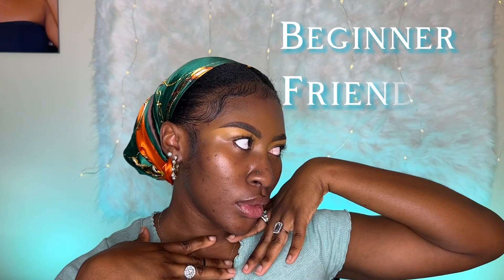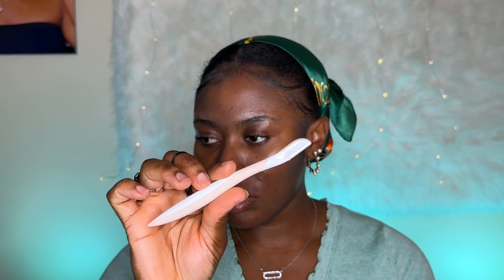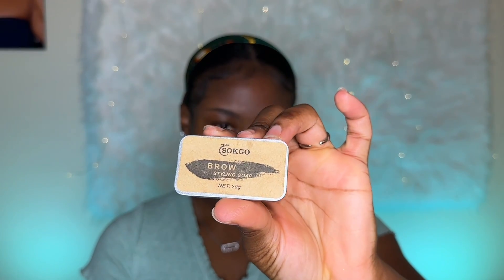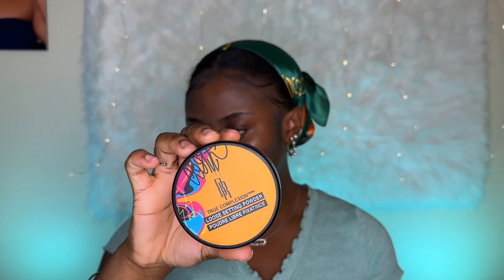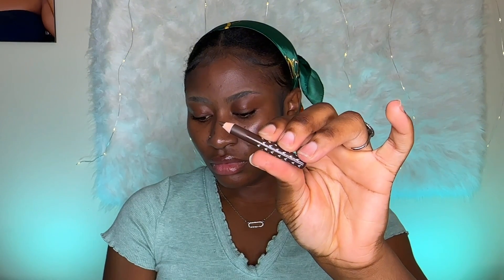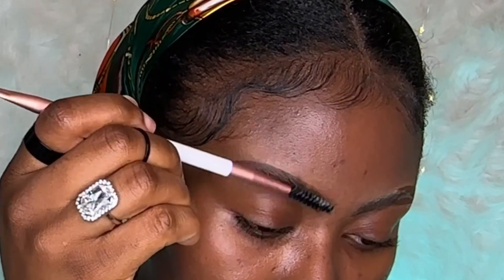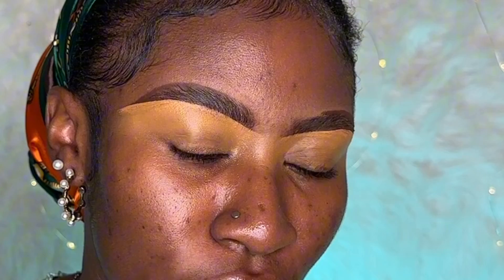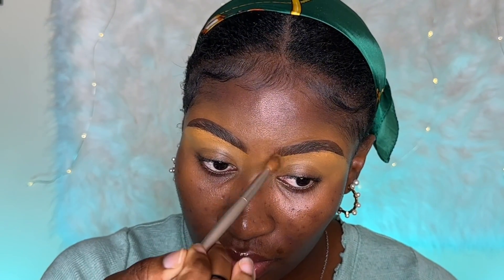HOW TO ACHIEVE A QUICK AND EASY EYEBROW TUTORIAL| BEGINNER FRIENDLY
PRODUCTS MENTIONED:

Dove Flawless Eyebrow Shaper

Rk By Kisses Lip Liner (dark Brown)

Elf Hydrating Camo Concealer ( Deep Olive )

Nars Radiant Longwear Foundation (New Caledonia)

Instagram: @_a s a n a_
Tik Tok: A S A N A

CAMERA USED:
iPhone 14 pro max
Lightning: Ring Light

EDITING SOFTWARE:
CapCut